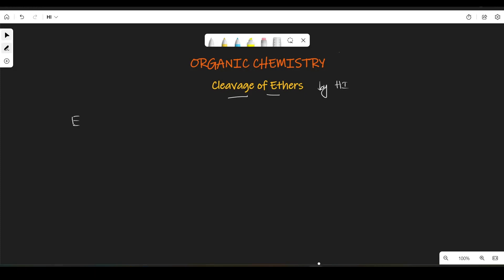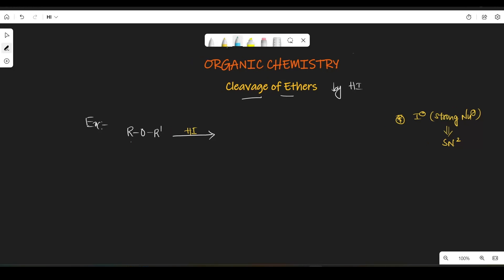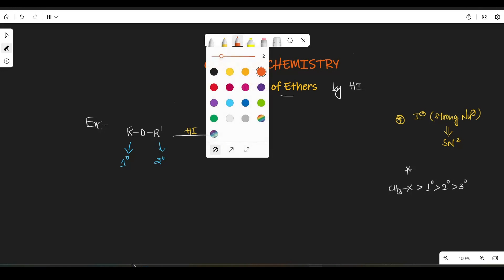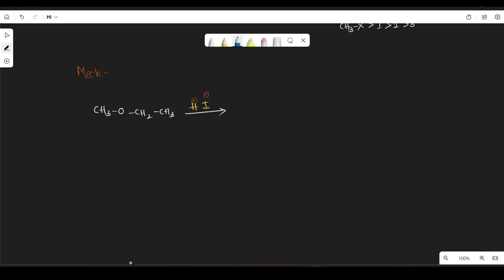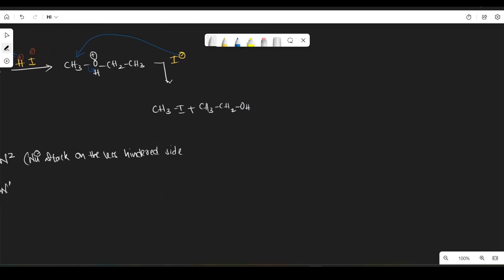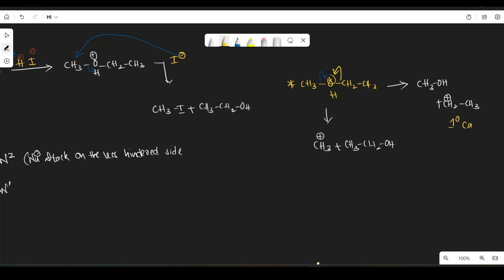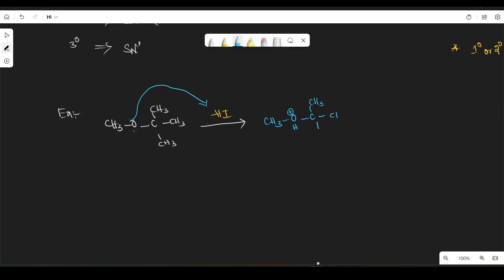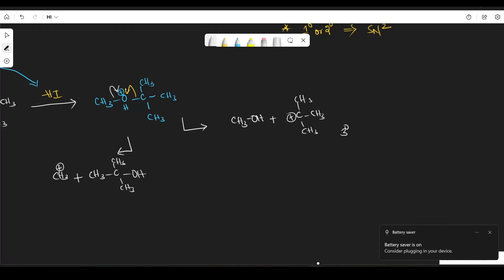cleavage of ethers by using HI